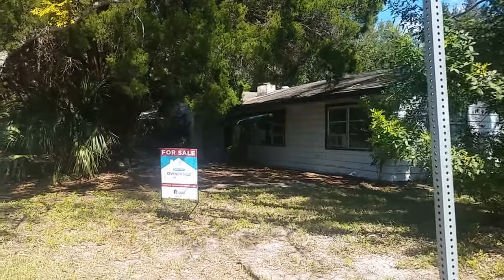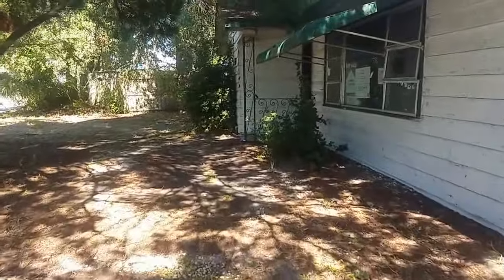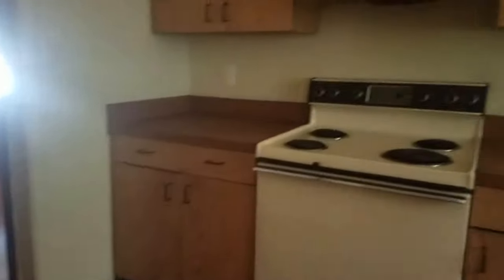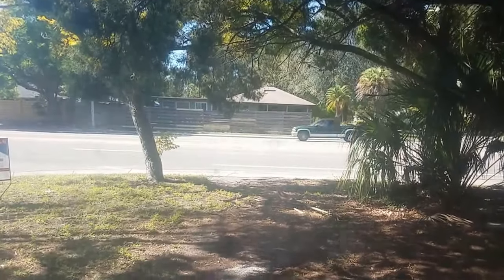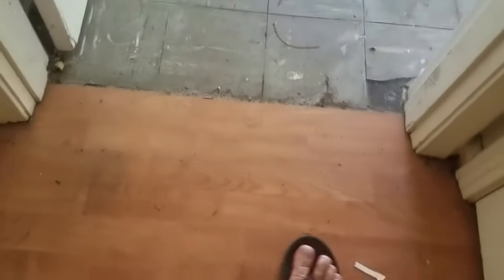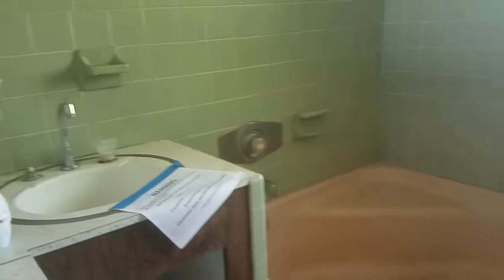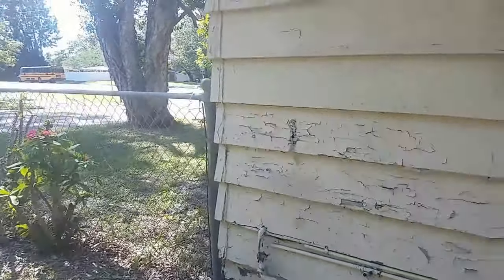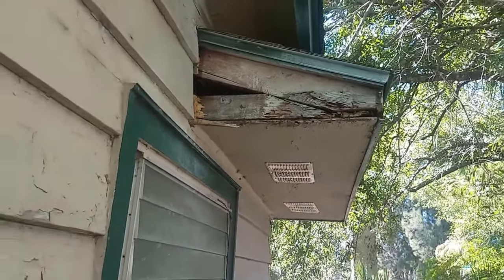407 S Tuttle Sarasota Hubzu auction 96K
1954 Ranch offers 3 bed, 1 bath, with approximately 1250 square feet of living space, all situated on a reasonably sized lot measuring about 0.19 acres. The home has potential but needs some cosmetic updates. Some of the features include wood paneling, good natural light, and comfortably sized bedrooms. Located in close proximity to restaurants, parks, schools, shopping, and more. Use your design ideas to bring out the best in this home!